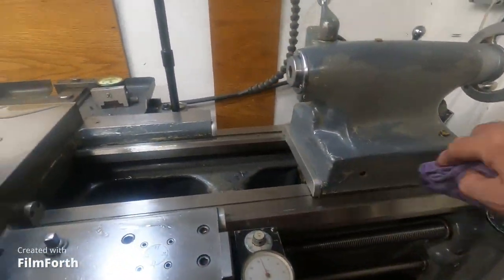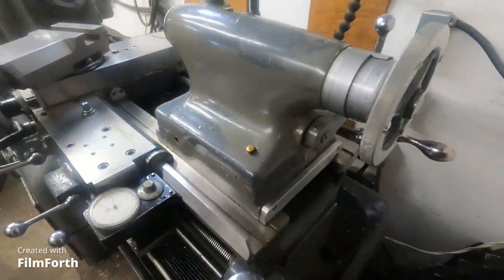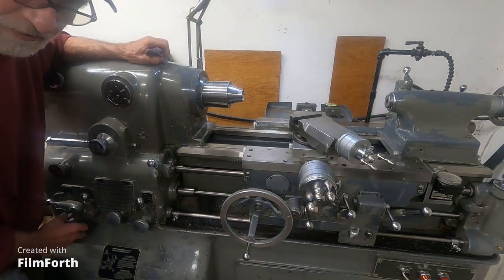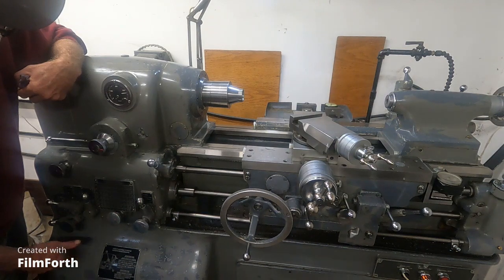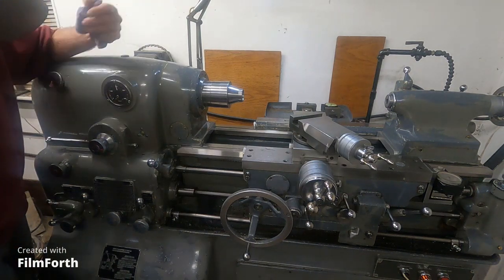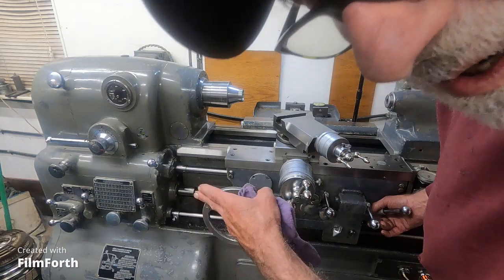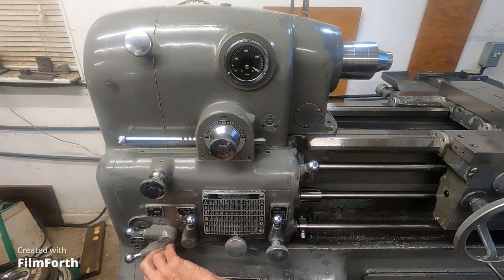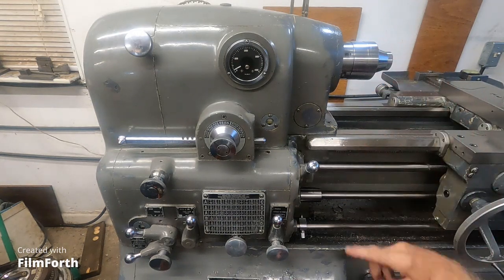Awaking the legend, Monarch 10ee lathe warm up 2 performance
The 4000 rpm' electronic drive has warmed up and the oil is circulating in there precision ball bearing headstock, apron and where it needs to be for example the inch/metric gearbox, running the gear box fast in forward and reverse is important for shifting the gear box because there is no pump so the oil is picked up by the gears and splashed to sliding surfaces and upper bearings in that very complex transposing gear box, tune up begins on the electronic variable speed drive.
Potential buyers of these machines should realize the sudden popularity and high prices of these Monarch 10ee lathes leads to a lot of scamming and cheap drive replacements, observe the performance of the 5 hp.Thyratron Vacuum Tube variable speed drives dynamic braking spindle Excelleration, smoothness and speed/load compensation. This is why the more complicated electronic drive made the Monarch 10ee the best toolroom lathe it is possible to buy, the reeves pully drives simply cant compete. For a chuckle check out the Shaublin videos on YouTube, and see one of those touted turkeys on ebay,  quess who the stinky fingered seller is? Ra Ha Ha, Har Har!